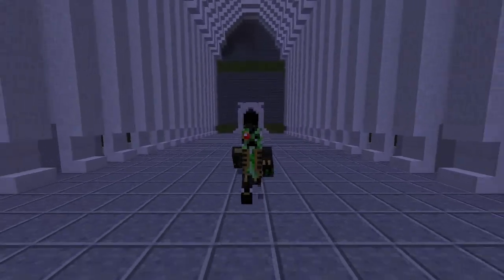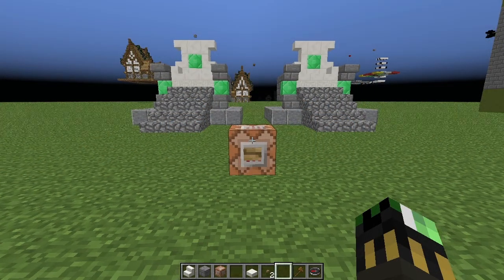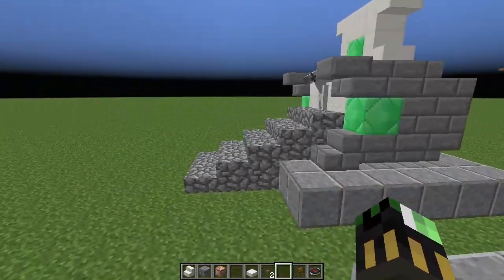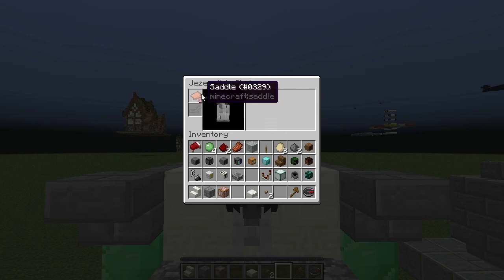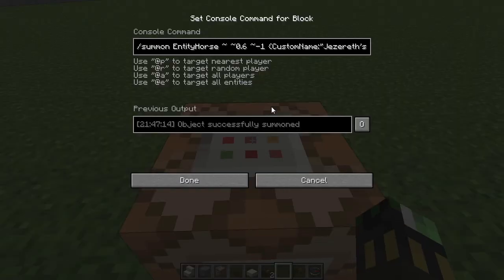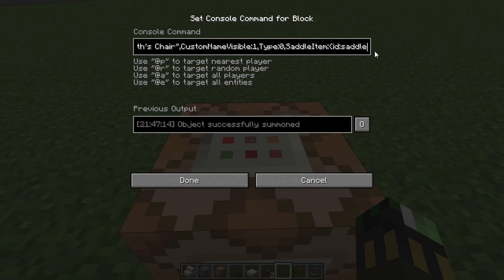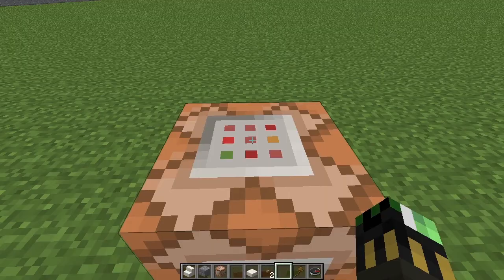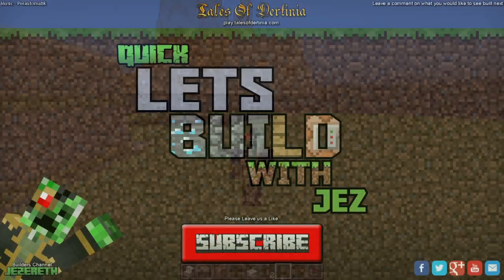[Quick] Lets Build! - Chairs (Commandblock Vanilla)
turn any block designed chair into a functional one

/summon EntityHorse ~ ~0.6 ~-1 {CustomName:"Jezereth's Chair",CustomNameVisible:1,Type:0,SaddleItem:{id:saddle},Variant:0,Tame:1,Invulnerable:1,NoAI:1,Silent:1,ActiveEffects:[{Id:14,Amplifier:0,Duration:1999980,ShowParticles:0b}]}

Cheers
Tales of Dertinia